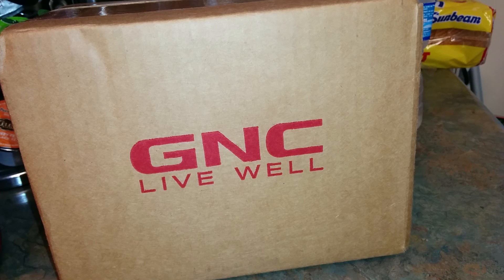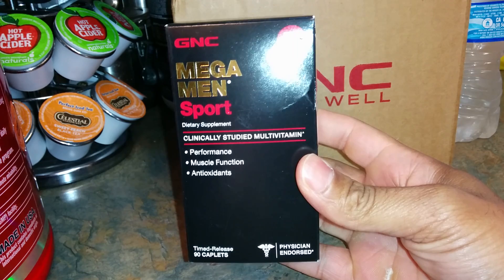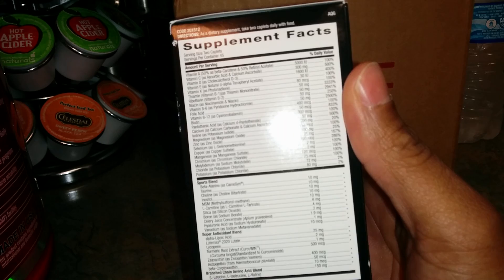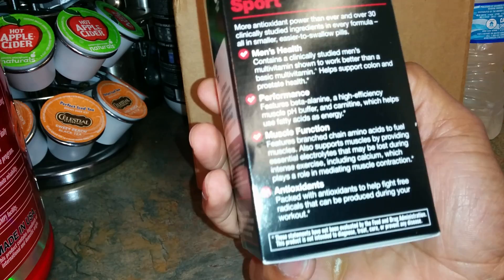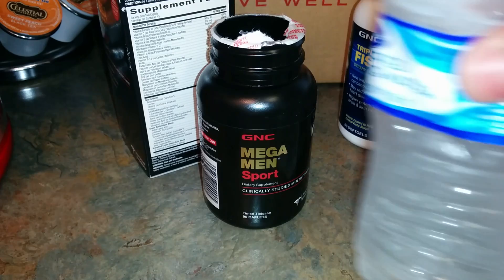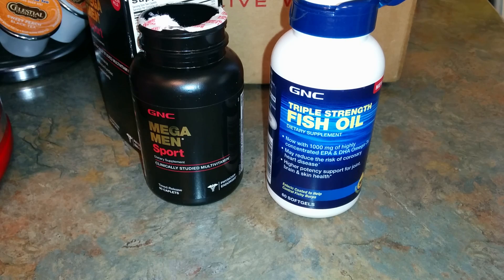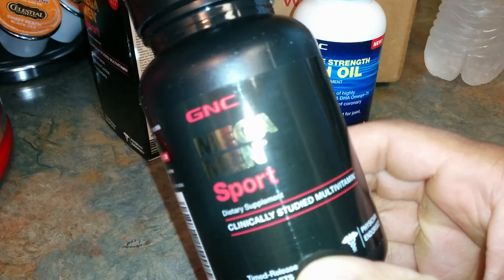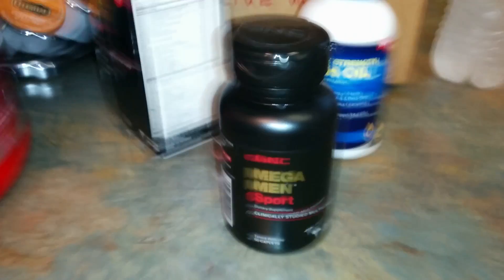Multivitamin GNC Mega Men Sport ⚽⚾🏀🏈⛳🏌🏒🎾🏋🚵 - Unboxing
Mega Men Sport

Mail To:

P. O.

Sizes (Men's):

Tops: XL
Bottoms: 36Wx30L(Lrg/XL)
Shoes: 9-10
Boots: 9
Hats: Xl or 7.5